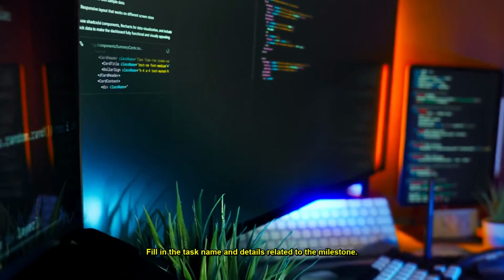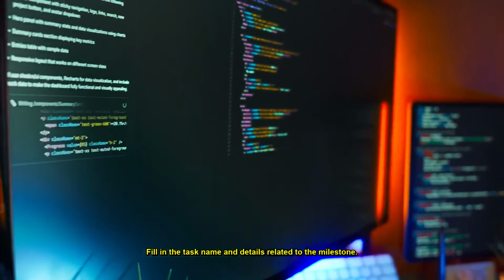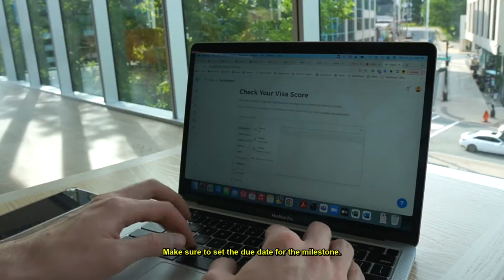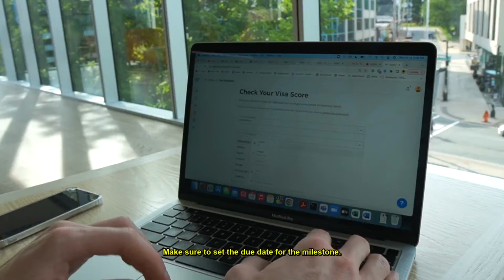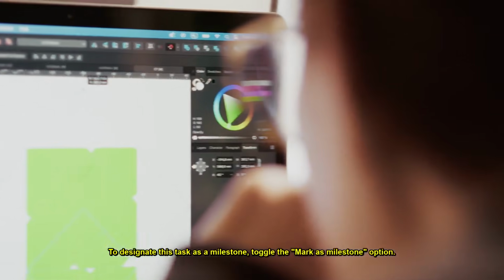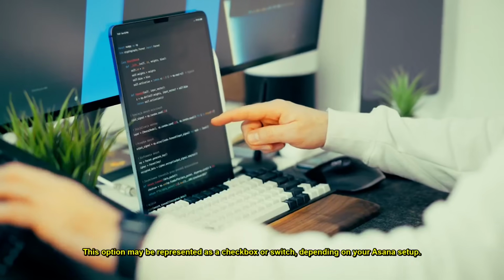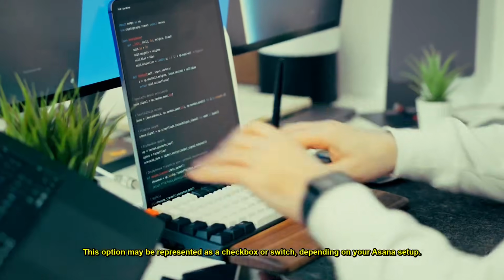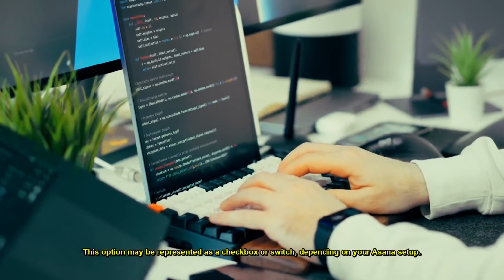How to activate Asana calendar for scheduling project milestones - Beginner Guide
Unlock the full potential of Asana with our beginner-friendly guide on how to activate the Asana calendar for scheduling project milestones! In this video, we’ll walk you through step-by-step instructions to set up and utilize the calendar feature effectively, ensuring your team stays organized and on track. Perfect for new users, this tutorial will help you streamline your project management and enhance collaboration.